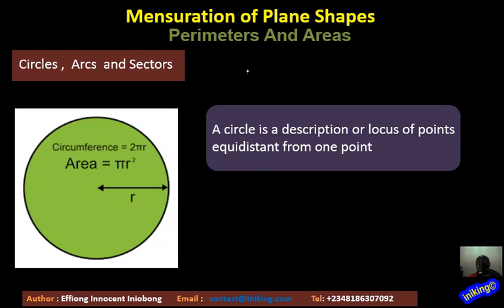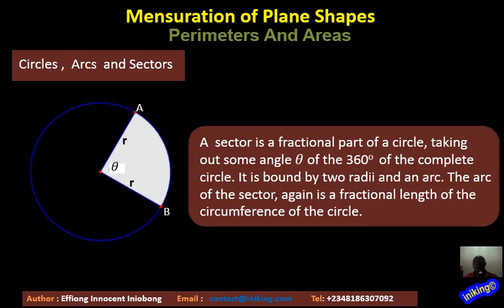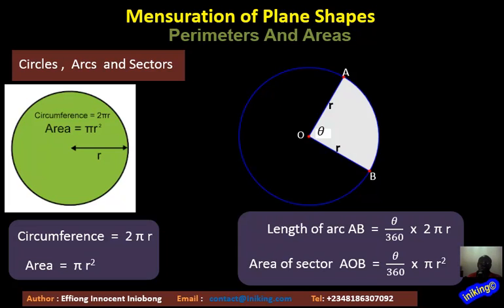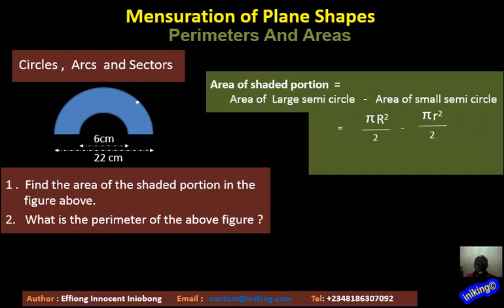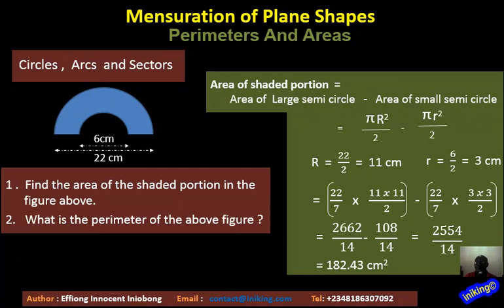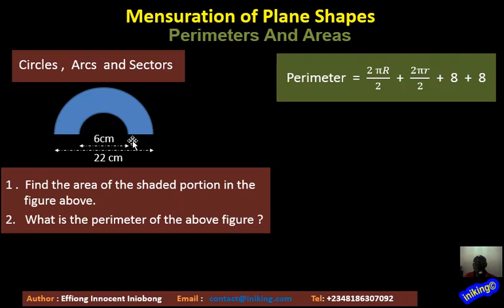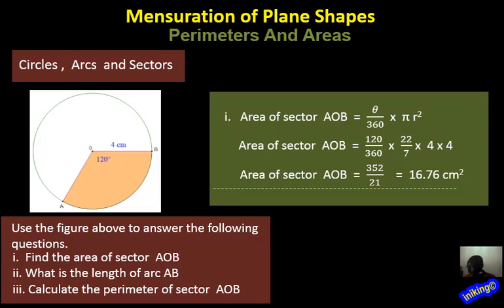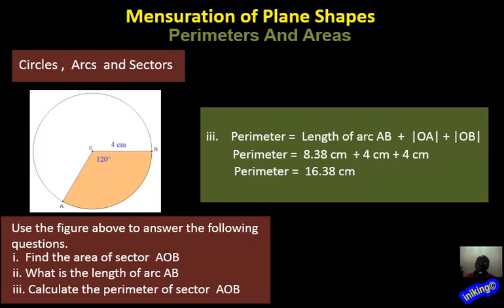Mensuration of Plane Shapes 9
Circles, arcs and sectors. Treats problems involving the circumference and area of the Circle.
Also the length of an arc and area of the sector of a circle is treated.